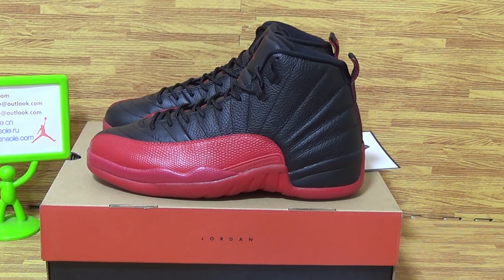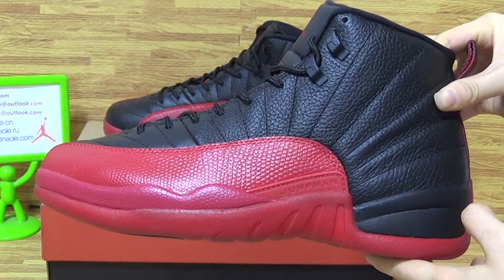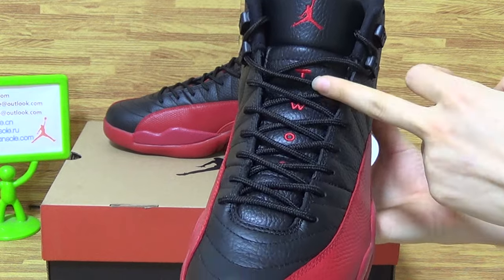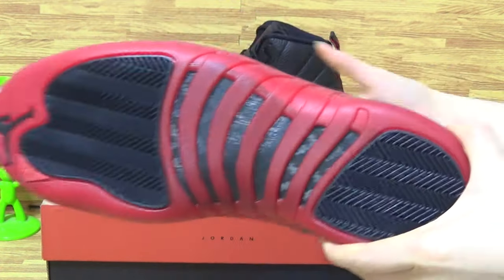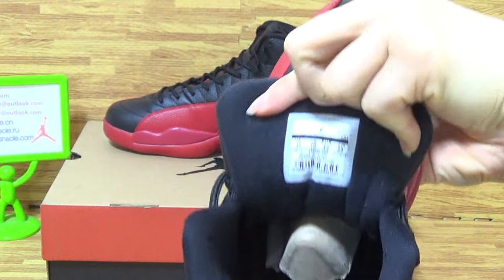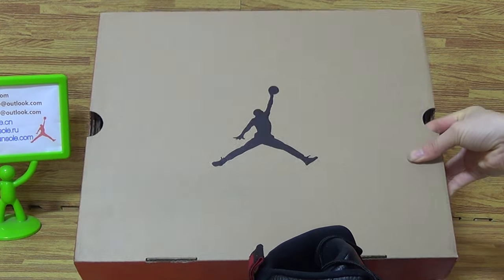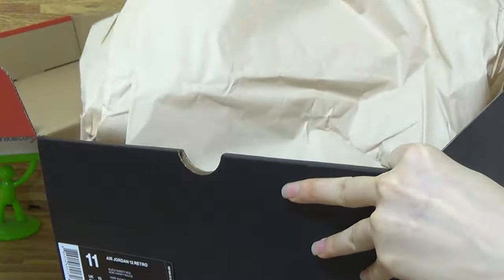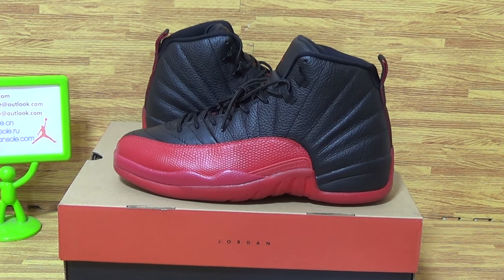Authentic Air Jordan 12 Flu Game 2016 Version